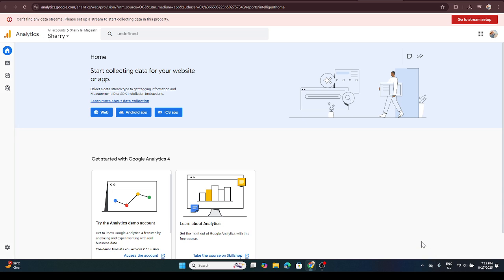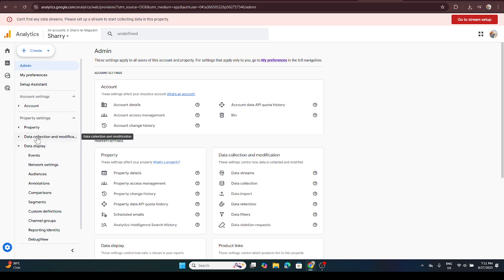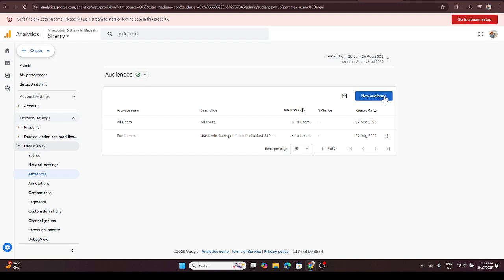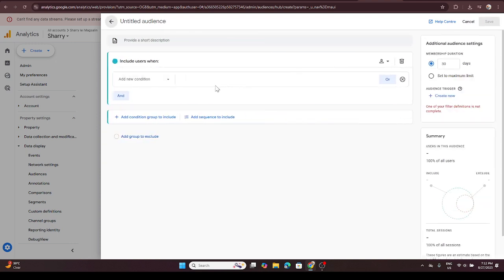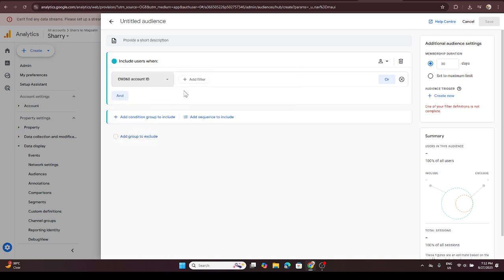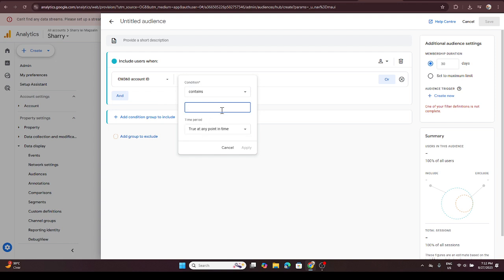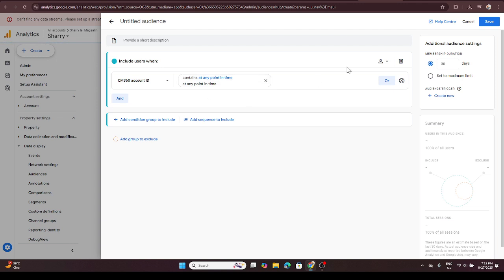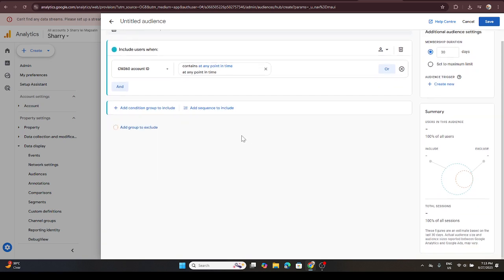How to Create Custom Audiences in Google Analytics 2025 Guide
Want to maximize your marketing with Google Analytics 4? In this step-by-step tutorial, I’ll show you exactly how to create custom audiences in Google Analytics to track user behavior, segment your traffic, and improve ad targeting in 2025.

🔥 In this guide, you’ll learn:
✅ What custom audiences are and why they matter
✅ How to set up audience conditions in GA4
✅ Best practices for remarketing with Google Ads
✅ Pro tips to improve targeting and conversions

Whether you’re a digital marketer, business owner, or beginner, this tutorial will help you leverage Google Analytics custom audiences to grow your business and boost ROI.